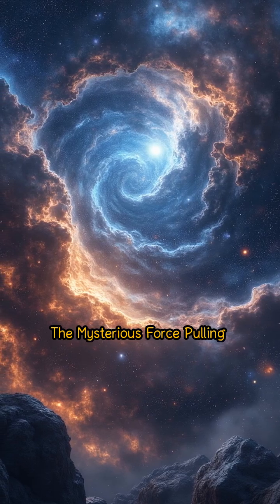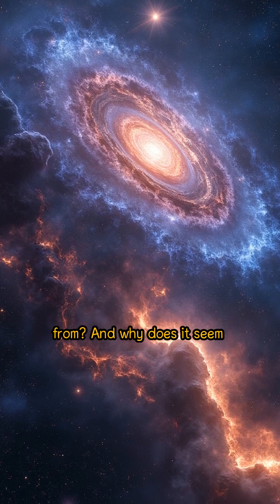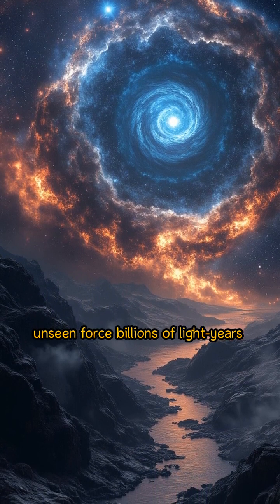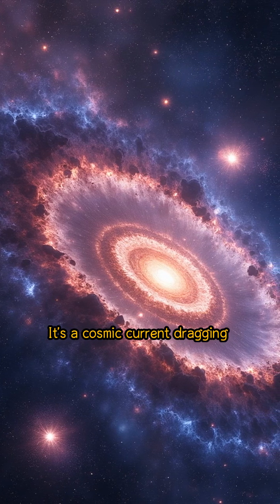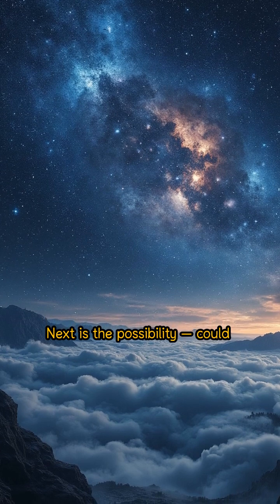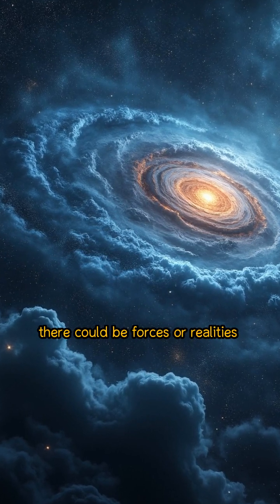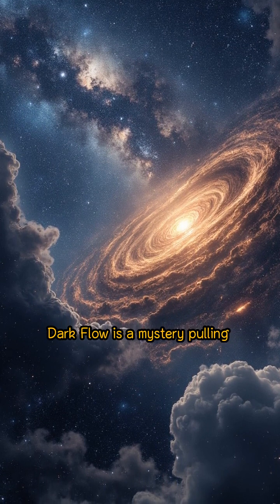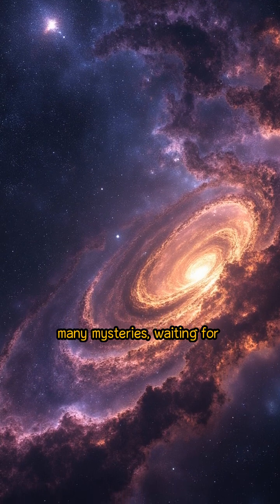Scientists Are Baffled by a Mysterious Force Pulling Galaxy